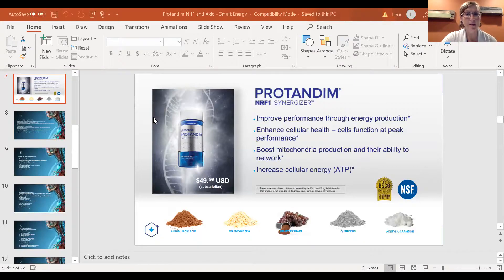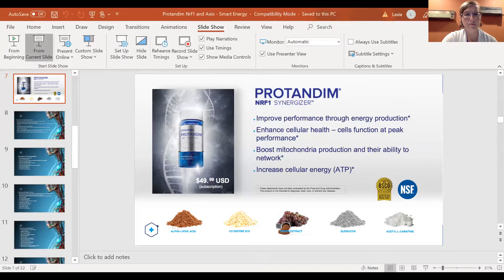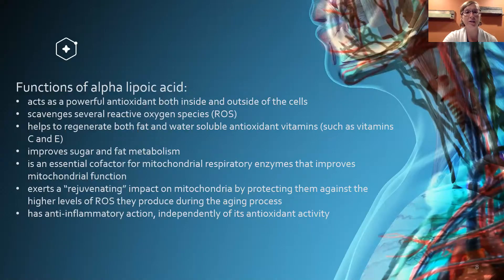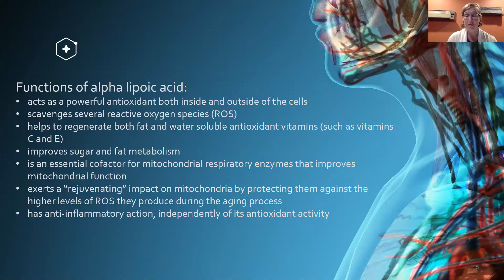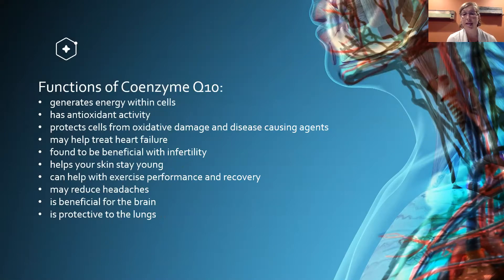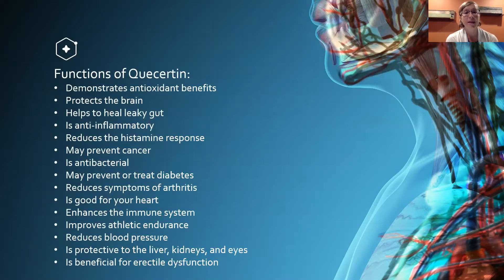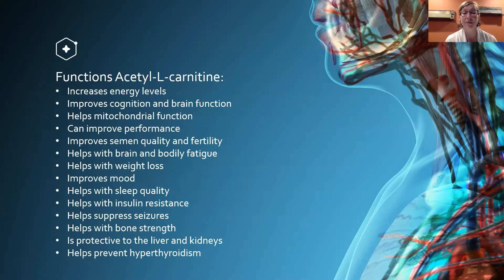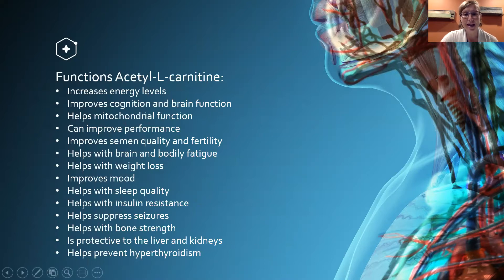Mitochondria and Nrf1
Learn about your mighty mitochondria and how to activate the production and function of yours!